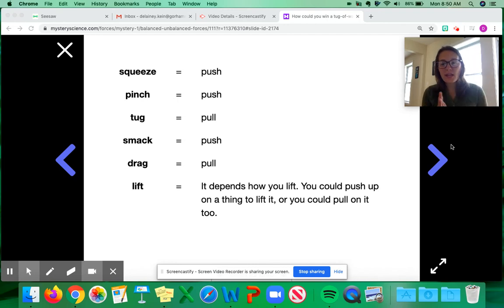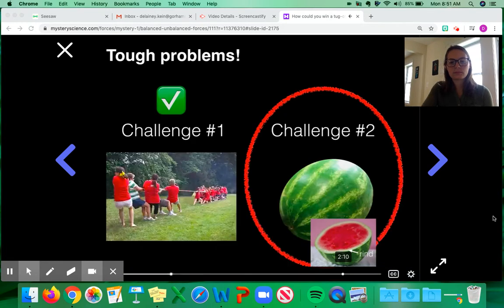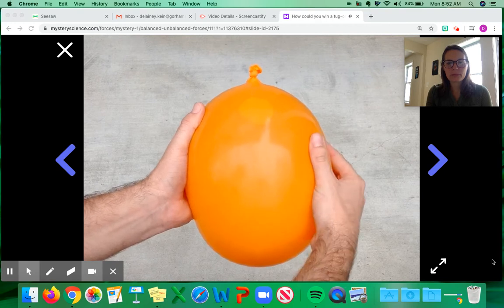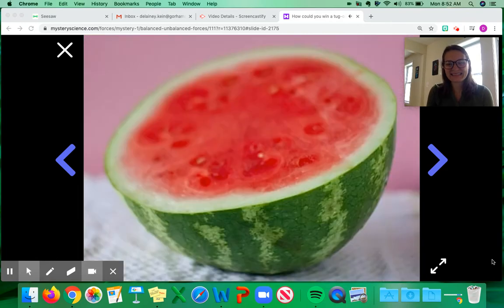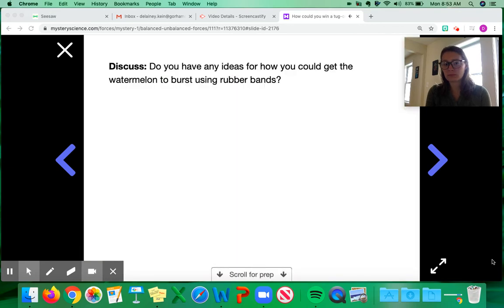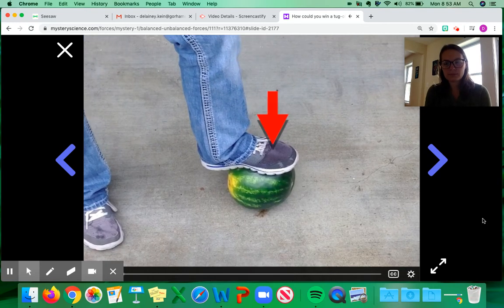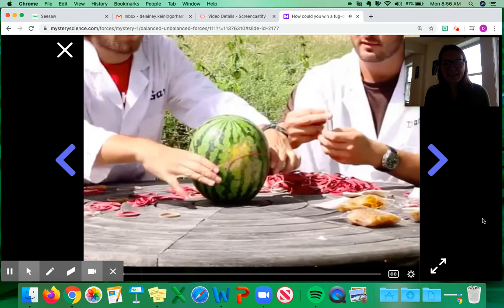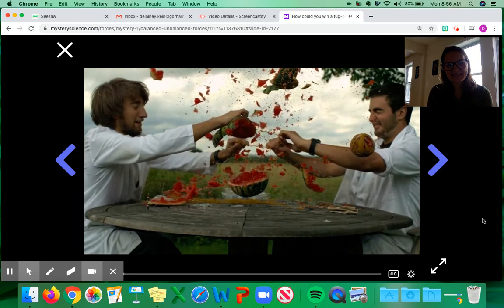Tug-of-War Mystery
How could you win a tug-of-war against a bunch of adults?